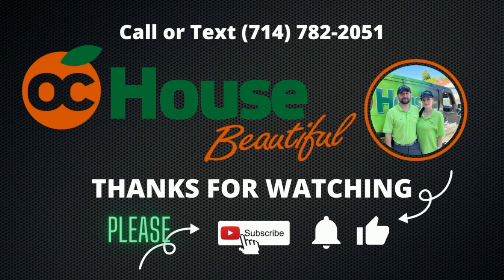Commercial Kitchen Tile and Grout Cleaning. Very Greasy Floor!!!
Repeat client in Newport Beach, was taking over a cafe at the tennis club and wanted to get the floors cleaned before opening. This was had not been properly cleaned in over 10 years and we had to clean some areas multiple times before we achieved the result we were after. Client was super happy and so were we.